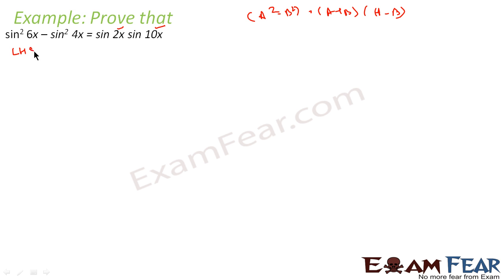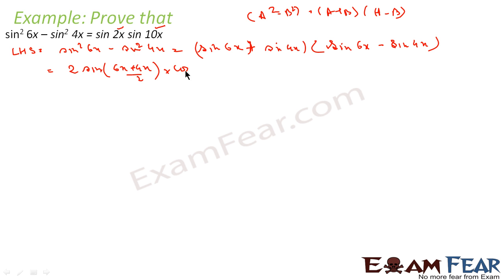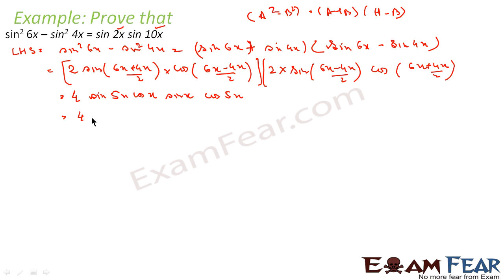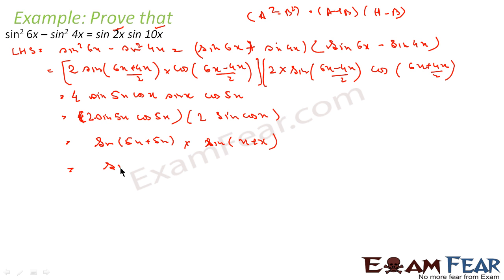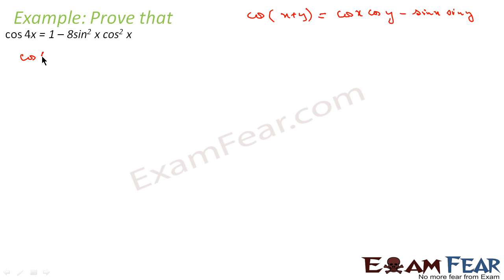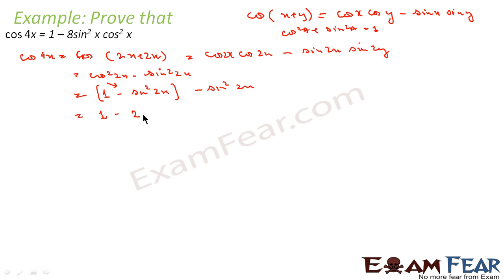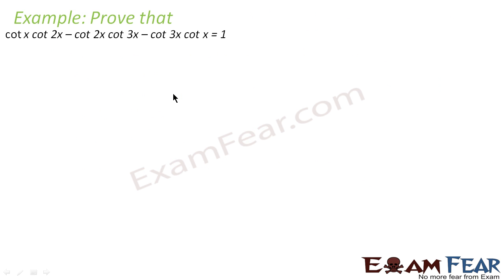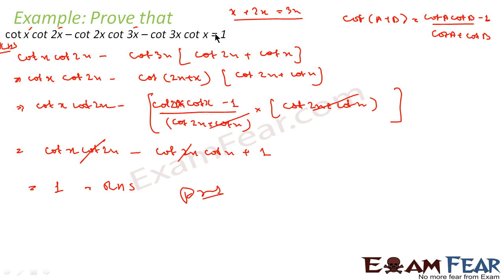Problem and Solution | Trigonometry Class 11 | Trigonometric Functions #20 | Chapter 3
CBSE Class 11 Trigonometric Functions | Trigonometry Class 11 | Trigonometry Formulas | Trigonometry Basics | Trigonometry Tricks | Questions answers